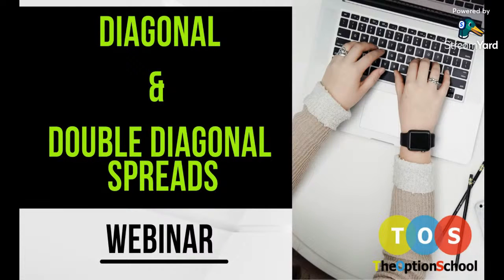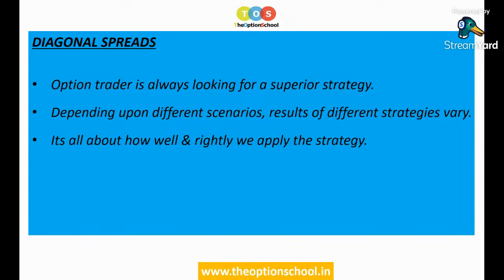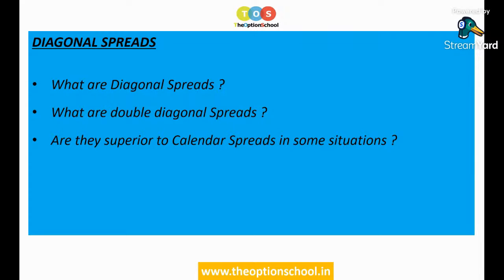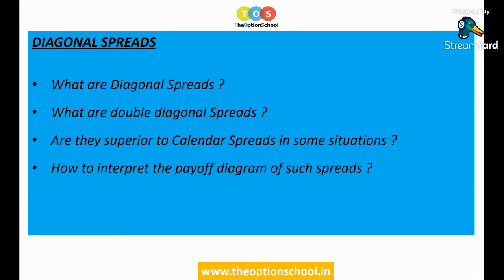Diagonal Spreads | Option trading Strategy | The Option School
Link to Register for  Diagonal Spread free webinar 13th April, 6 pm

 avail discount offer.

1. Mastering IRON CONDORS with Adjustments

2. Short Strangle + covered call

3. Iron Butterfly & Butterfly in Nifty / Banknifty

4. Calendar spreads & double calendar spreads

5. Debit spreads & covered call.

6. Advanced Iron Butterfly.